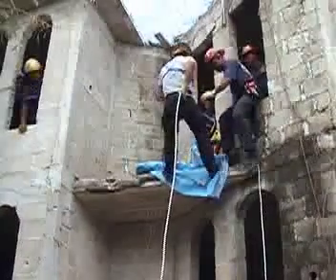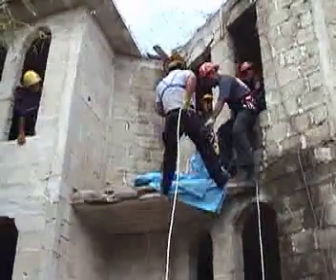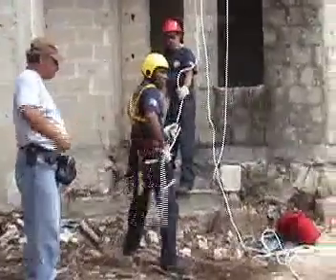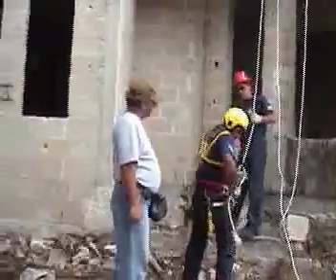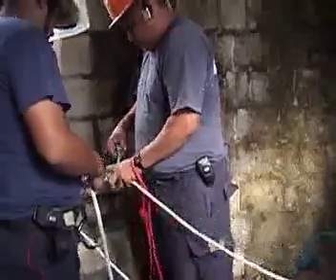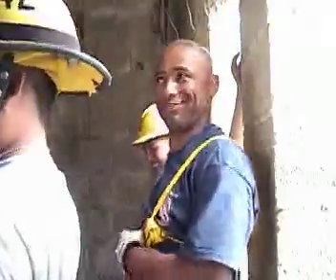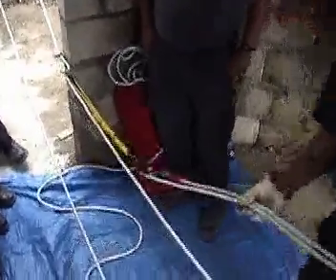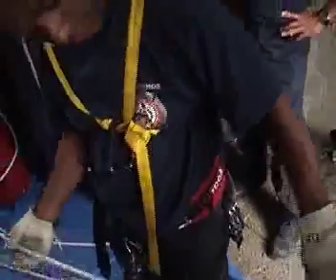Bomberos rappelling 2006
Showing off!
One skill that any rescuer might need is to rappel down to a victim, if there is no lowering option.  Captain Mike Carr instructed the students in the proper methods and procedures of rappelling over an edge, through and inverted state, and back to negotiate the wall.  This kind of rappelling practical training gives the students confidence in their ability to perform this skill in an actual rescue situation

Barry Brilliant